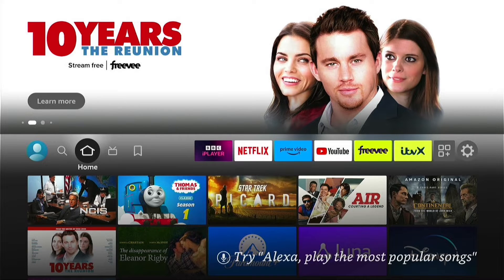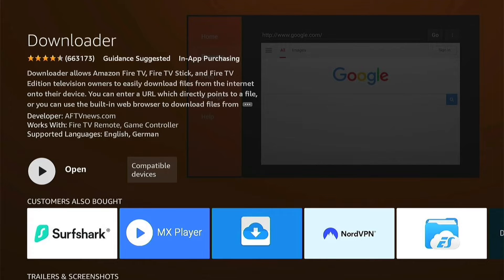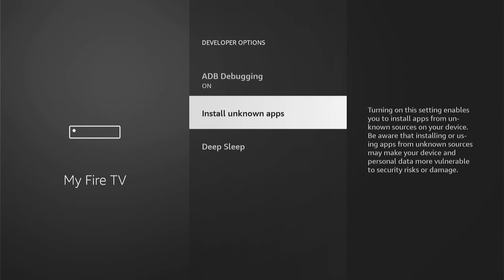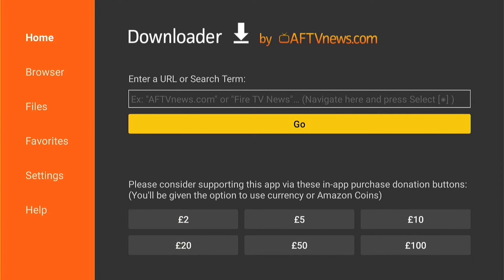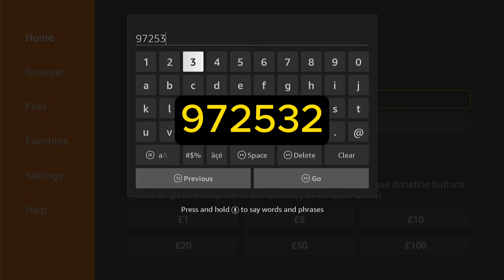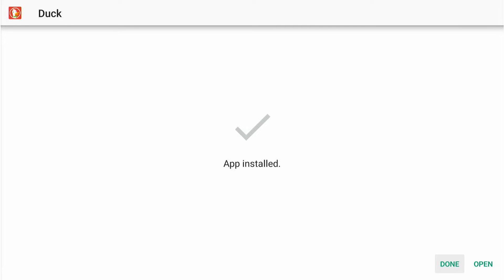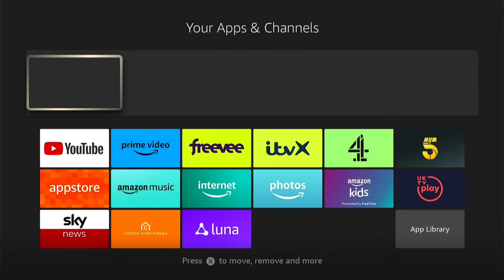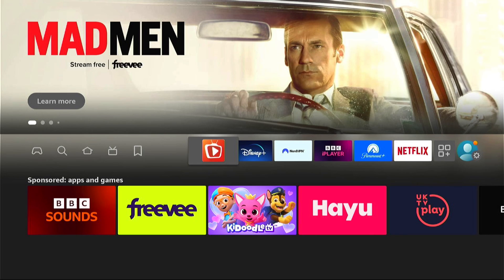How to Install DuckDuckGo Web Browser on Firestick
In today's video we are going to learn How to Install DuckDuckGo Web Browser on Firestick, Fire TV & Android TV/Google TV. Unfortunately, DuckDuckGo Web Browser is not available in Amazon App Store for Fire TV devices so we must side-load it with the Downloader application.

Timestamps
0:00 - What we will learn
0:32 - How to Jailbreak FireStick
3:29 - keep safe with a VPN
4:33 - How to Install DuckDuckGo Web Browser on Firestick
6:03 - Add DuckDuckGo Web Browser to Firestick favourites
6:36 - How to uninstall DuckDuckGo Web Browser
7:30 - Outro